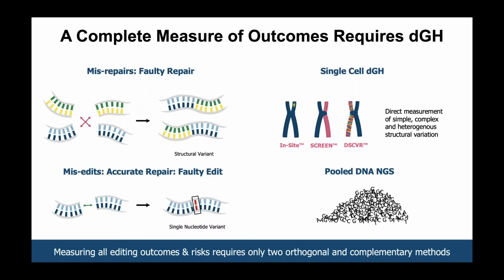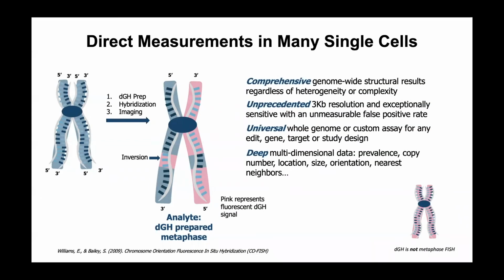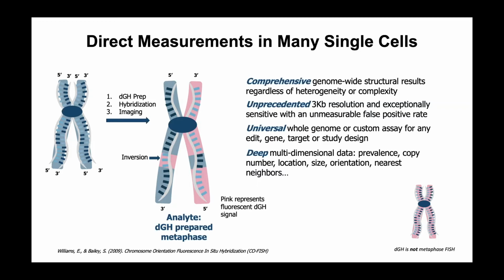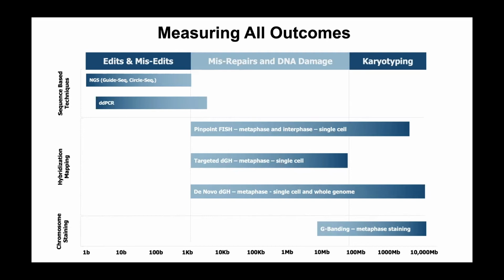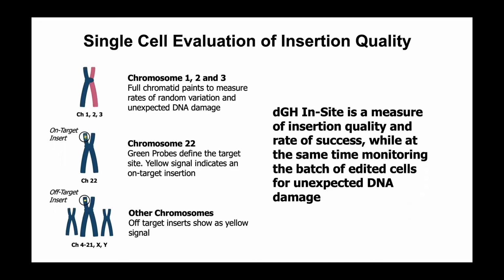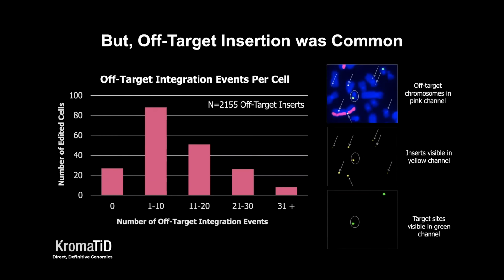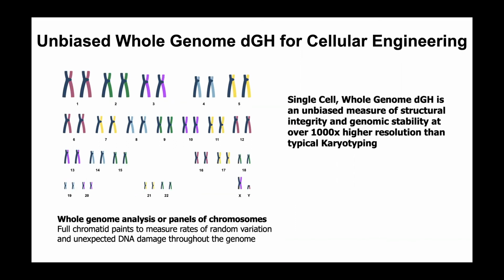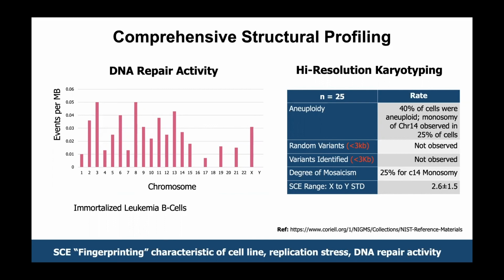2020 Cell & Gene Therapy Virtual Congress Presentation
The recorded presentation given by KromaTiD CEO, Dr. Chris Tompkins, at the 2020 Oxford Global Virtual Cell Series conference.